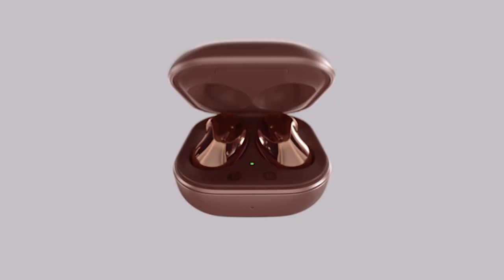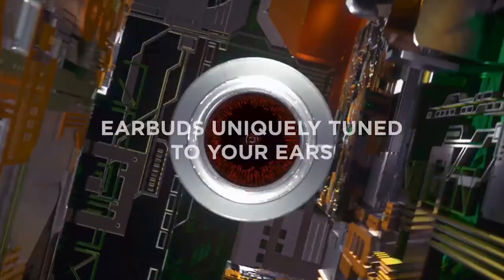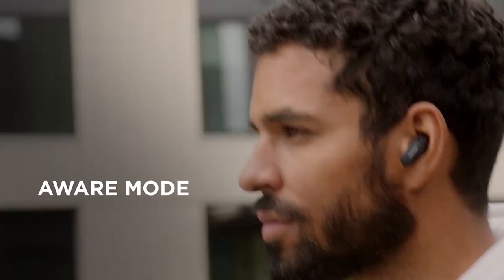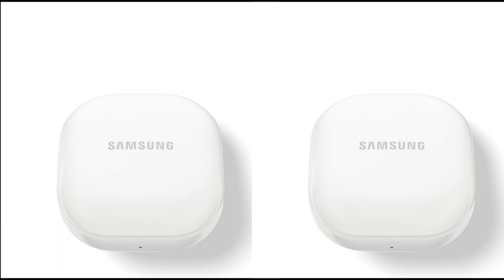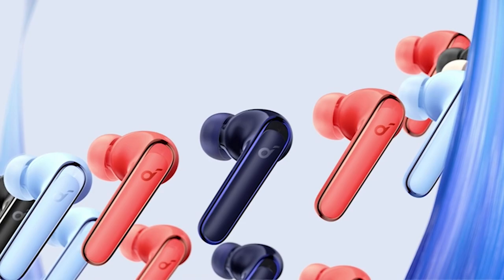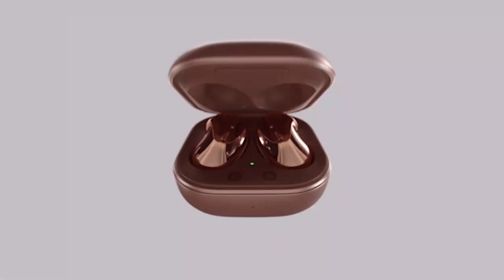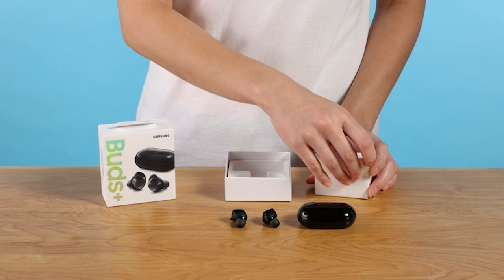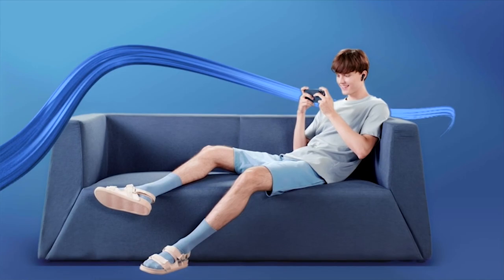5 Best Samsung S23 Ultra Earbuds!🔥🔥✅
Welcome beautiful people, Let's talk about the 5 best samsung s23 ultra earbuds! I have made a list of the best samsung s23 ultra earbuds which will help you decide which one to choose.

I have prepared this video guide for the best samsung s23 ultra earbuds to give you the ins and outs to help you make the right choice. So let's get started.
Looking for the best samsung s23 ultra earbuds? With countless options available, it can be overwhelming to find the perfect pair. That's why I've done the research for you and compiled a list of the top earbuds that not only meet your needs but exceed them. In this video, you'll find a selection of earbuds that provide all the features you could want and more, ensuring an exceptional listening experience.
The personalised noise cancellation feature of the bose quietcomfort earbuds sets them apart from the rest. Through intelligent engineering, these earbuds adapt to your surroundings, ensuring that you can enjoy uninterrupted audio bliss. Whether you're in a noisy coffee shop, on a crowded train, or simply looking for some peaceful moments, these earbuds will deliver exceptional sound quality while blocking out the unwanted noise.
Not only do the bose quietcomfort earbuds excel in noise cancellation, but they also deliver outstanding sound performance. With these earbuds, you can enjoy your favourite music, podcasts, or audiobooks with impeccable clarity and depth. The sound is tailored to your preferences, providing you with a truly immersive and enjoyable listening experience.
They are meticulously crafted to cater to your unique needs, ensuring that you can own your individuality with sound and fit that are perfectly shaped to you. These earbuds are the epitome of comfort, style, and advanced audio technology, all in one sleek package.

AllCasesHere is a participant in the Amazon Services LLC Associates Program, an affiliate advertising program designed to provide a means for sites to earn advertising fees by advertising and linking to Amazon.com. As an Amazon Associate, I earn from qualifying purchases.